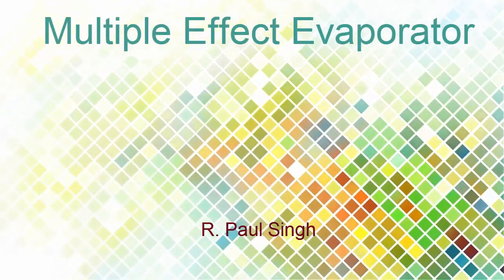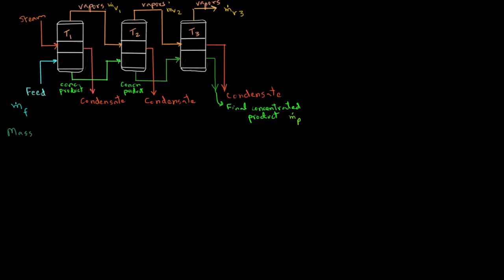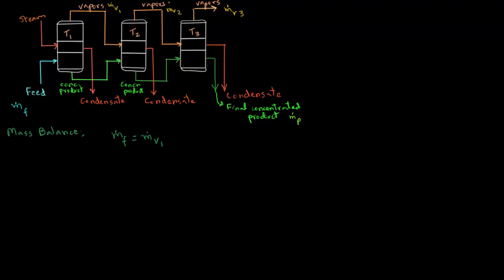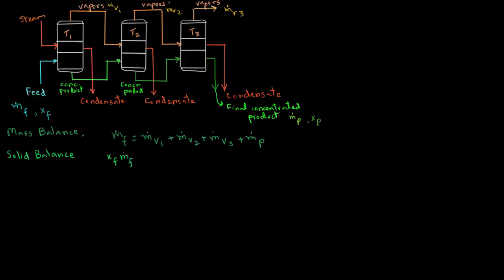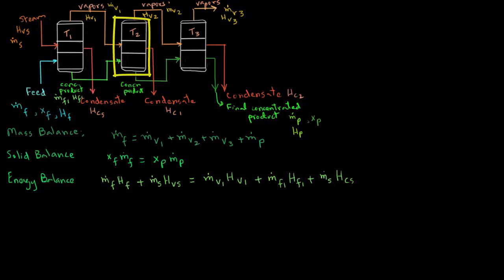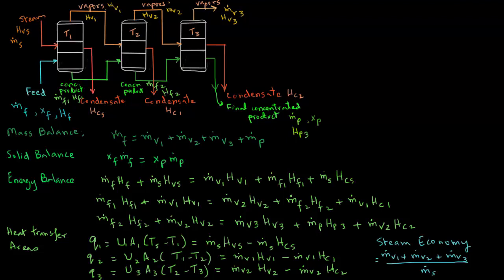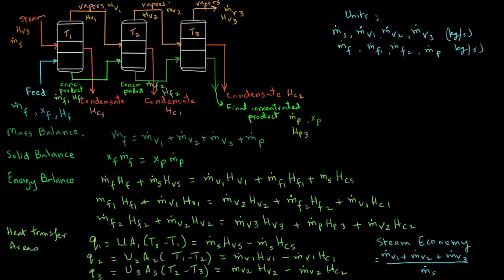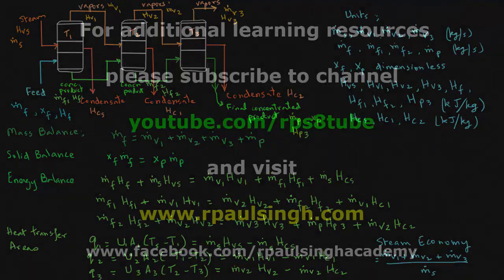Multiple Effect Evaporator - Mass and Enthalpy Balance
Mass and enthalpy balance of a triple effect evaporator